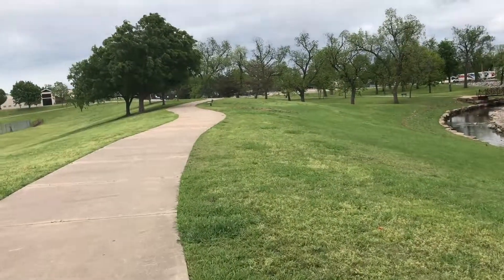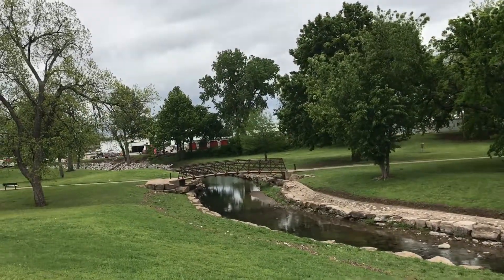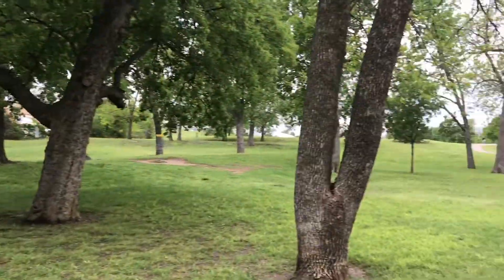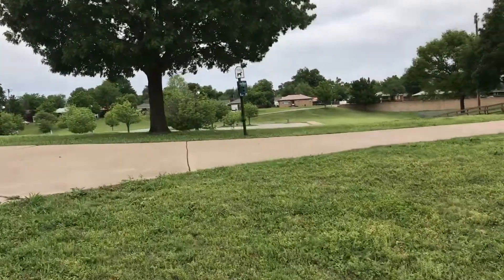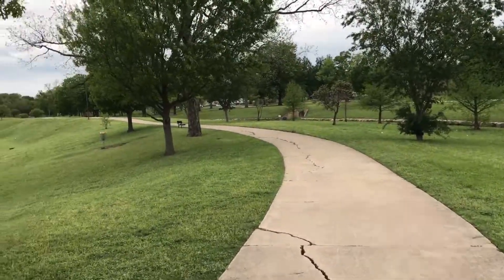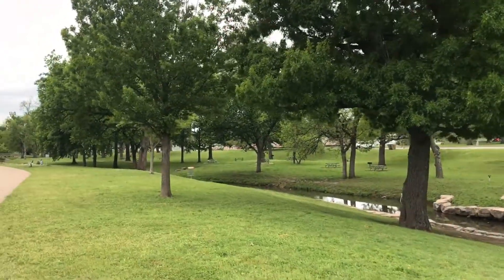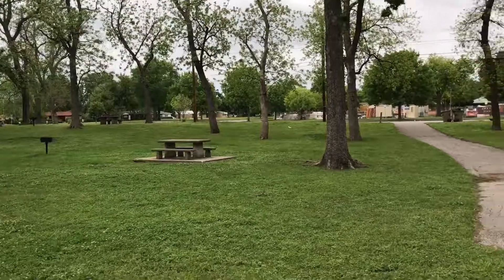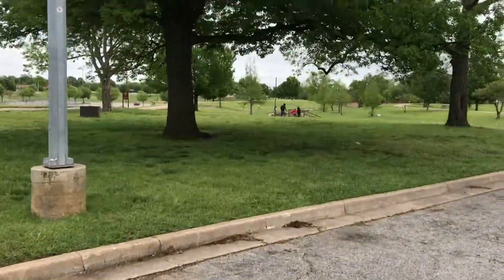McClure Park In Tulsa, Oklahoma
Another Scenic park located in Tulsa Oklahoma.